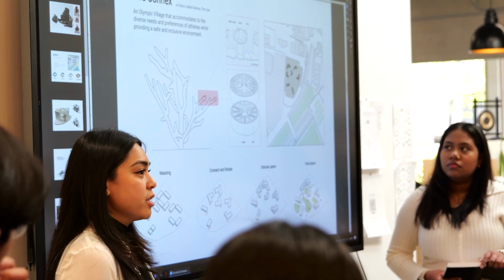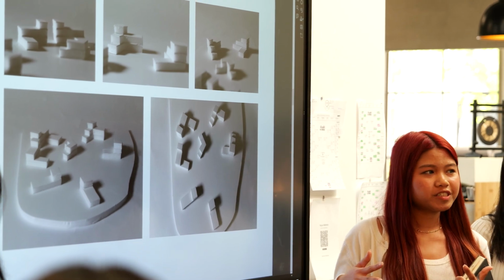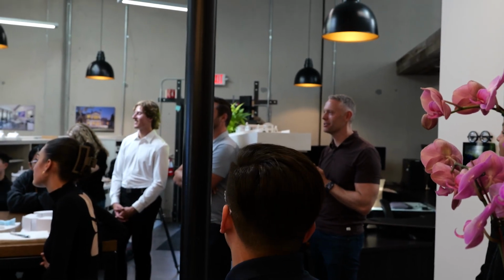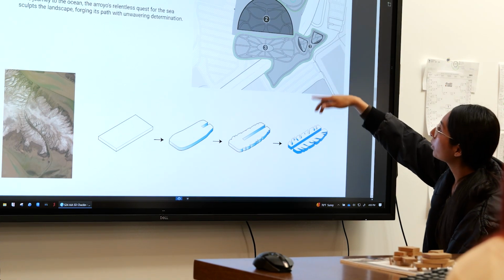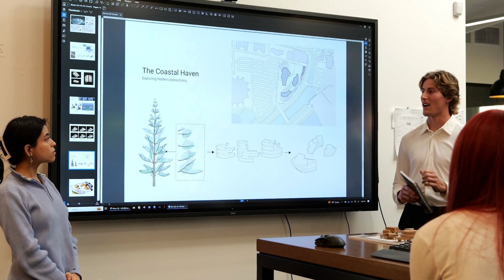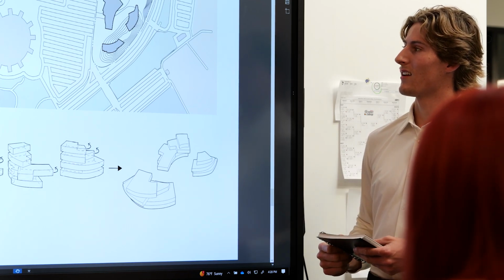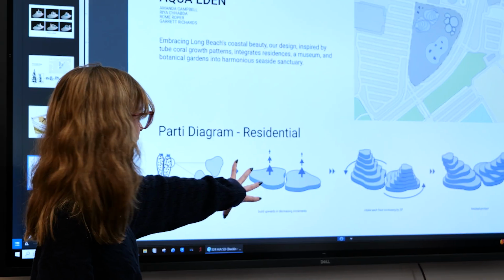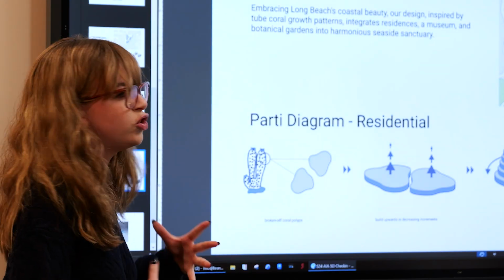Second Year Architecture Student Mid. Review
Orange Coast College 2nd Year Architecture students present their Mid-term projects at Brandon Architects in Costa Mesa. Special thanks to AIA Orange County for organizing the student competition and bringing the students in front of industry professionals.